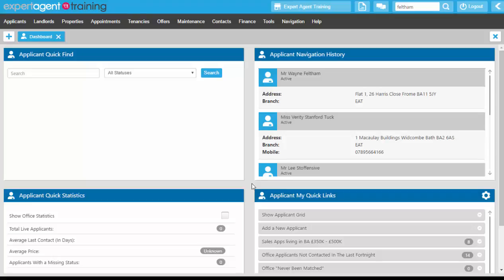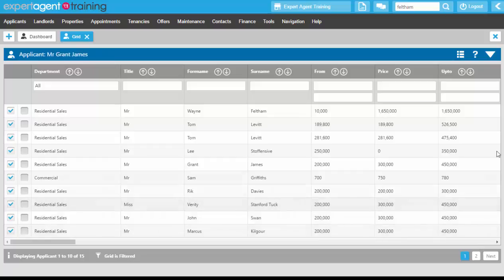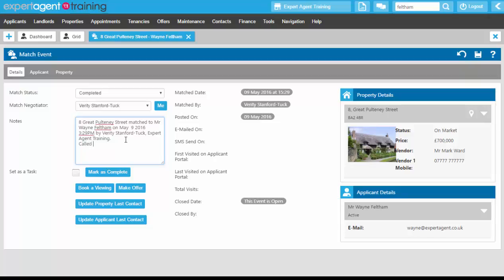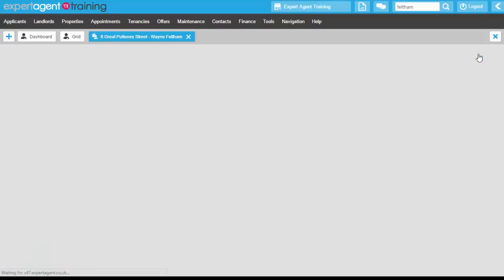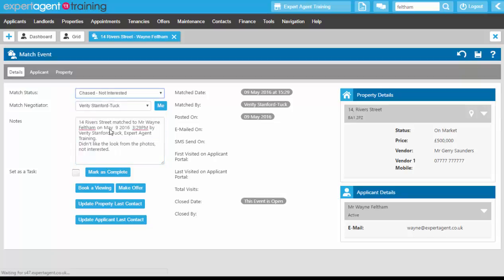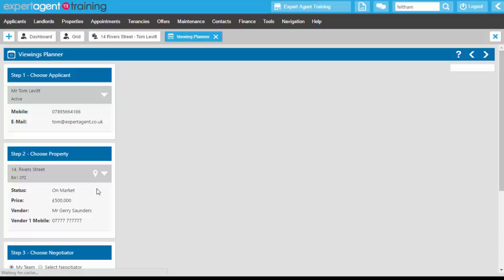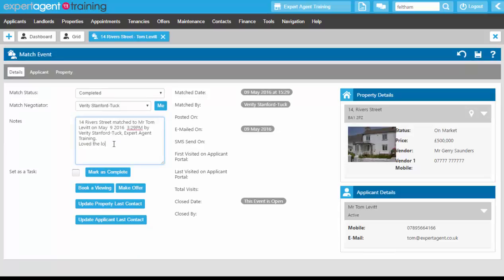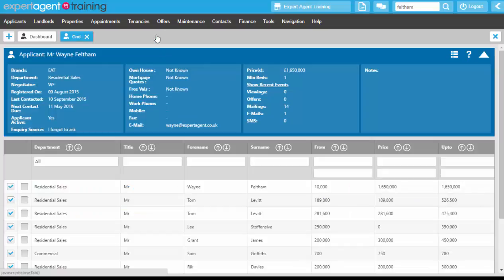Matching 7 - Chasing your Matches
- Accessing Applicants Matched in the last Fortnight
- Chasing Matches
- Booking Viewings and making notes if needed